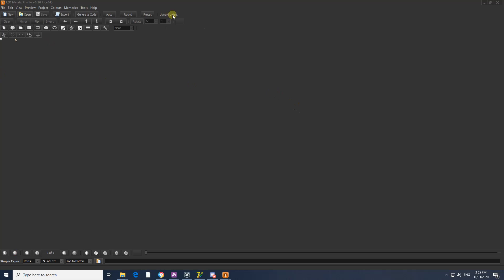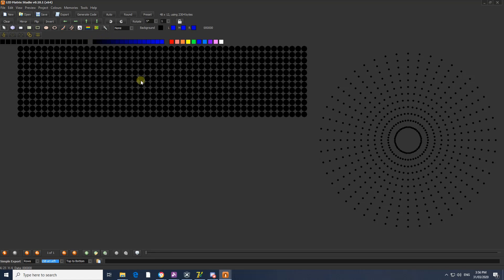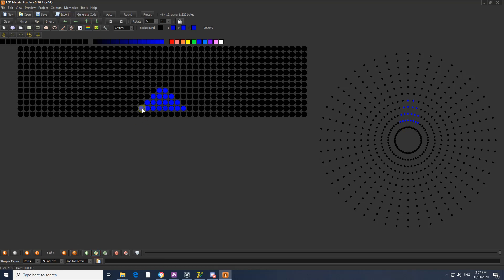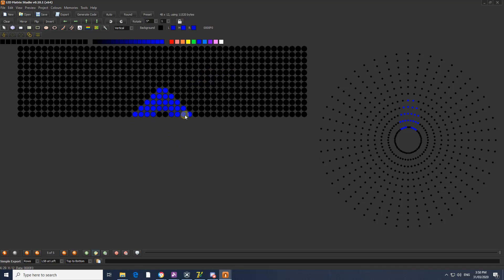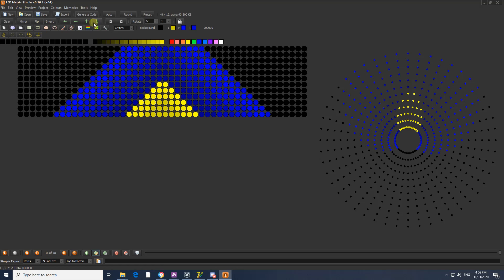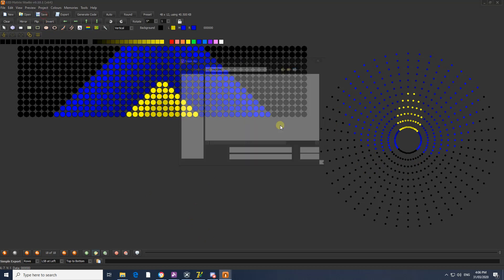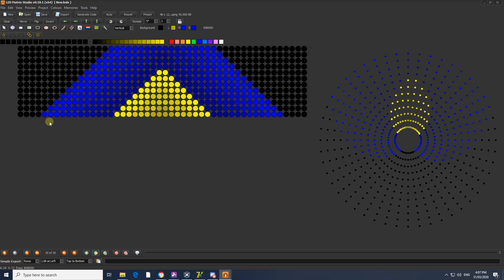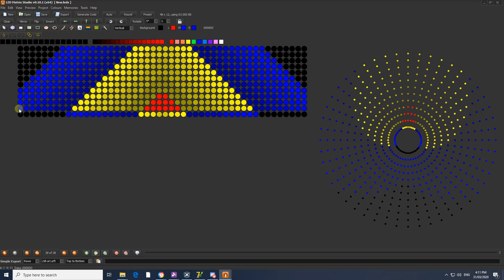Shadow designs and Mirroring in Led Matrix Studio (Part 1)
We show how to use new features of Led matrix Studio to design a stunning design efficiently.

Config file  එක මේ ලින්ක් එකෙන් download  කරගන්න.